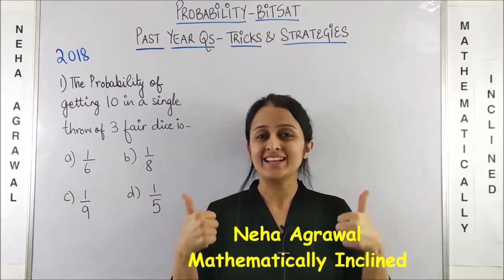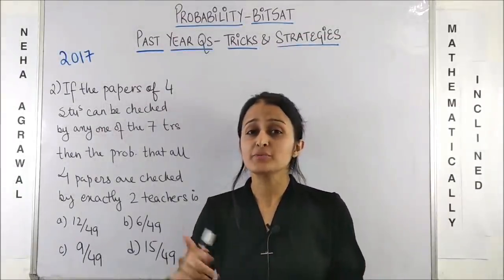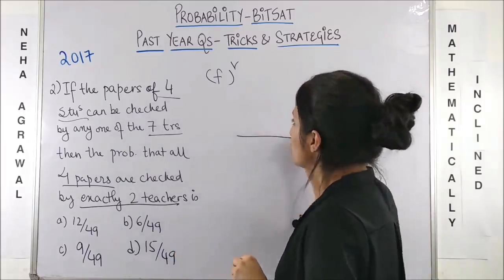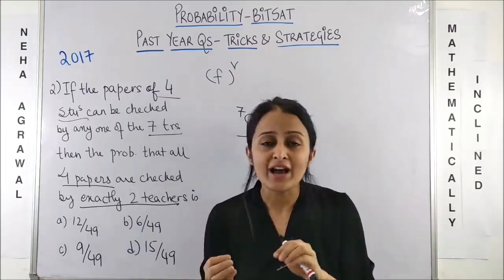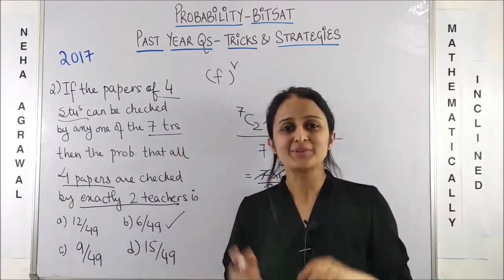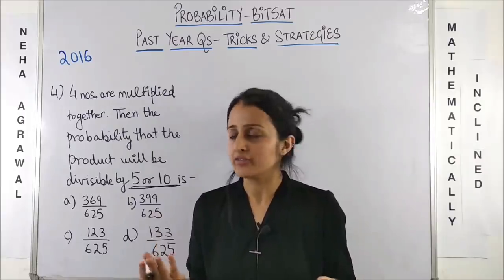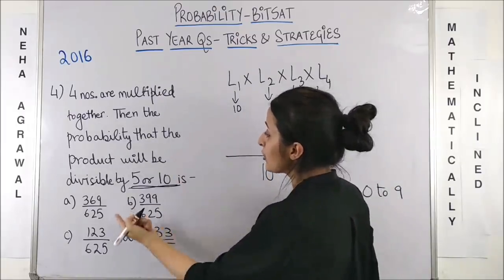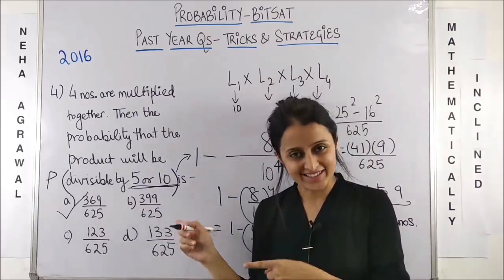BITSAT 2021 PROBABILITY/ PAST YEAR PROBLEMS WITH TRICKS & STRATEGIES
PROBABILITY for BITSAT 2021. Solve Past years questions with BEST TRICKS and STRATEGIES

PROBABILITY shortcut for JEE/BITSAT/NDA/NA/AIRFORCE/ RAILWAYS/ BANKING/SSC-CGL/MBA/GRE/SAT/CETs./ Competitive exams.